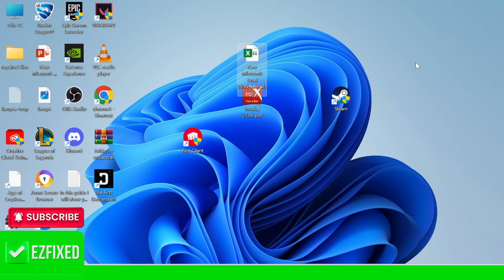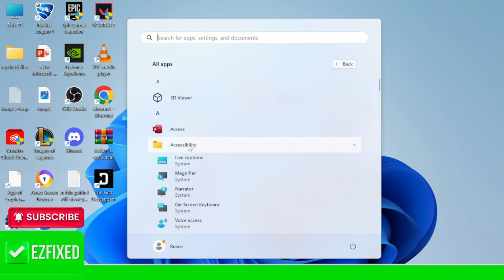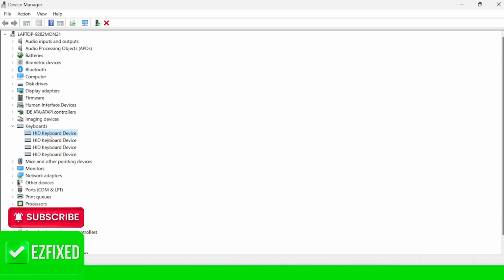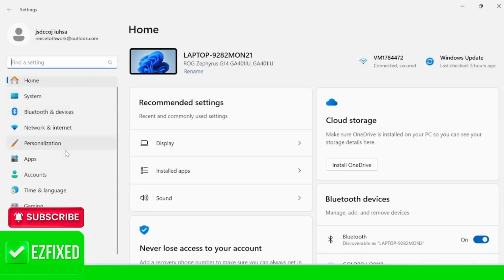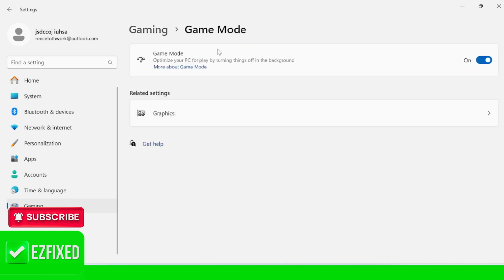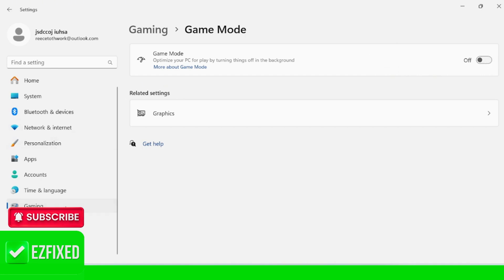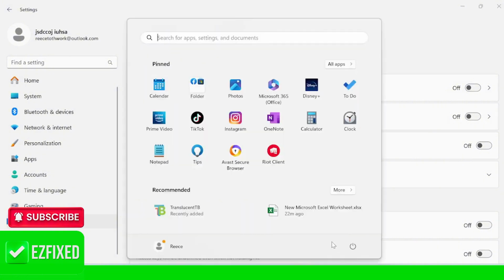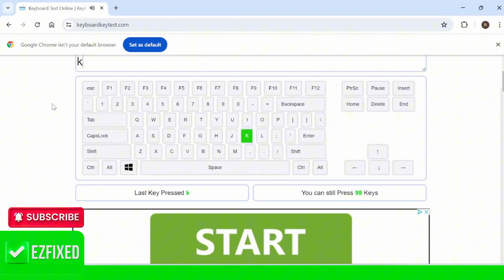How to Repair Laptop Keyboard Keys Not Working in Windows [Quick Guide]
In this video I will show you How to Repair Laptop Keyboard Keys Not Working in Windows [Quick Guide]